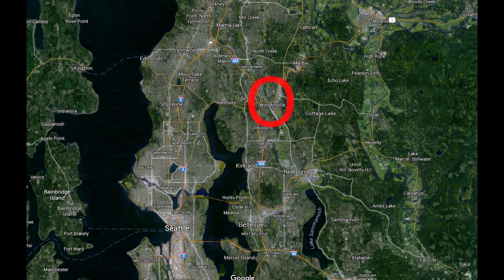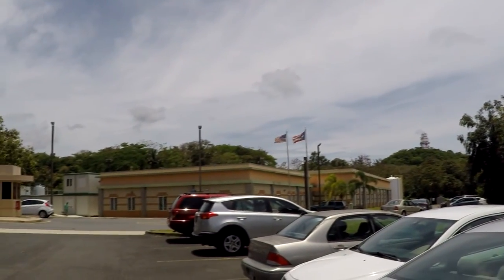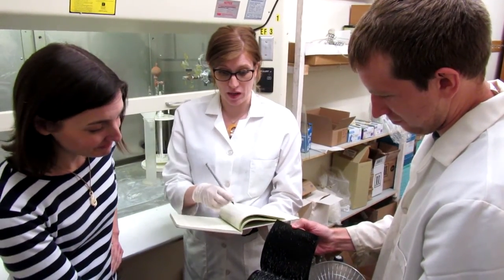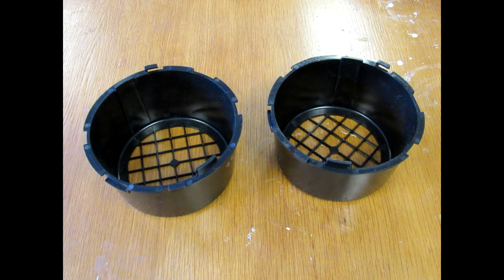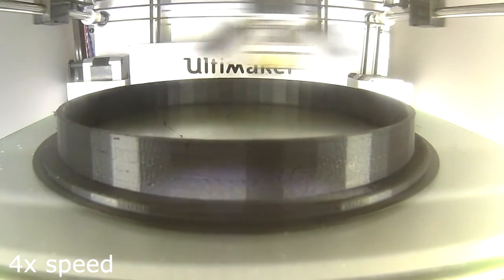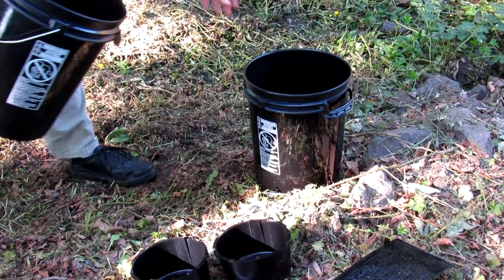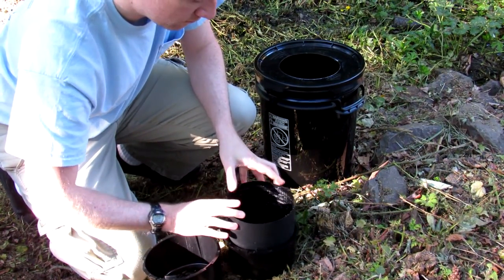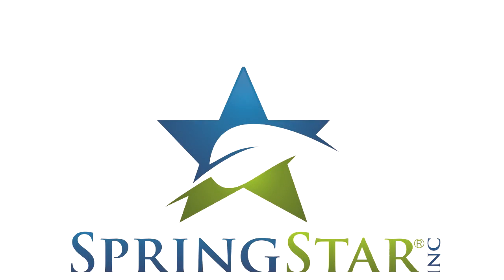SpringStar NIH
Recently, the NIH asked us to put together a short video for Mosquito Week about how we're using Small Business Innovation Research (SBIR) funding to help control Aedes mosquitoes. Here's the result!